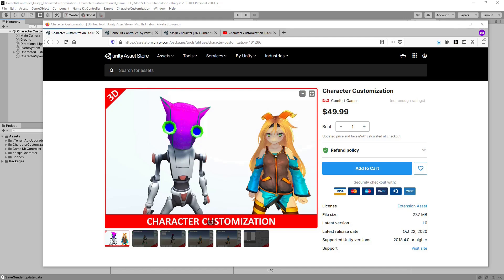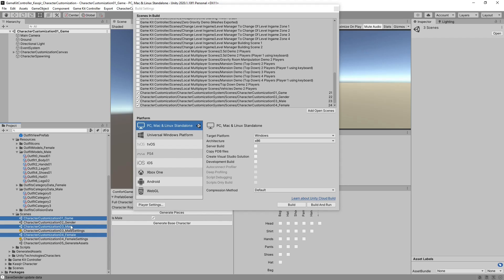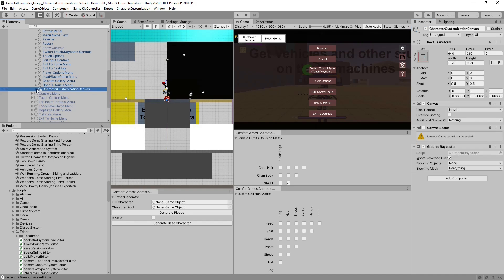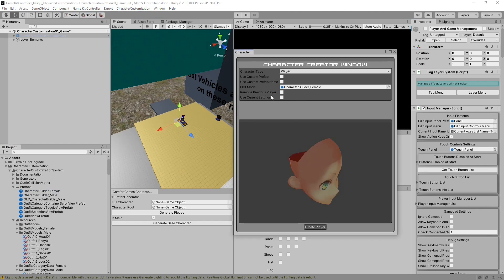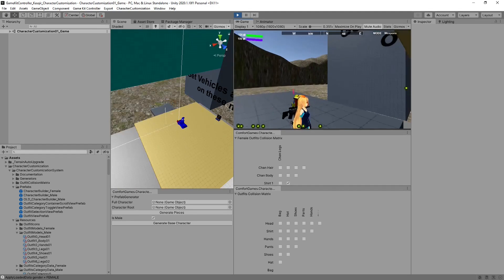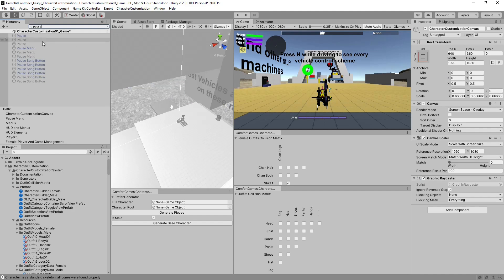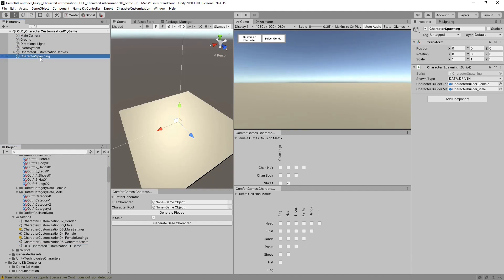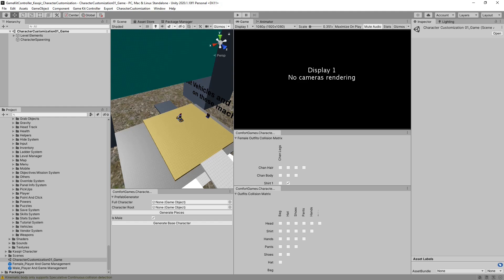Using Character Customization and Game Kit Controller and Kasqir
This is a tutorial video for using the Character Customization system from Comfort Games to setup Game Kit Controller by Two Cubes and the male character used is Kasqir by Quang Phan.